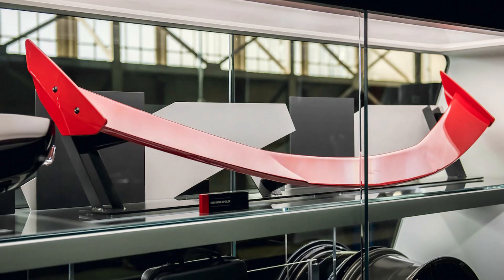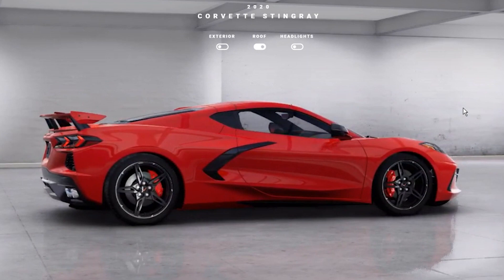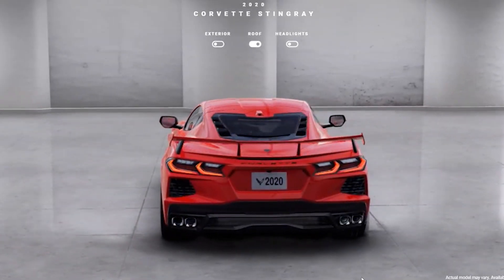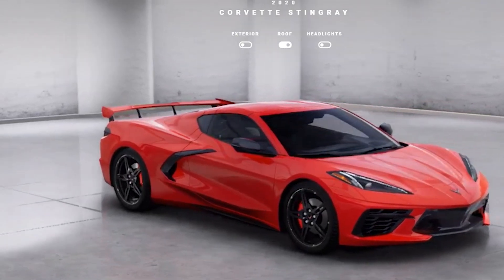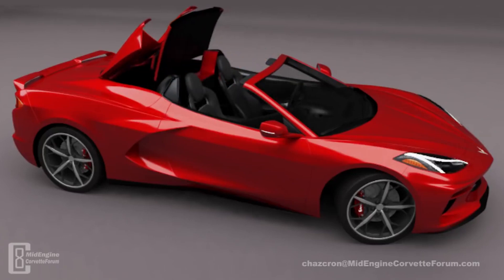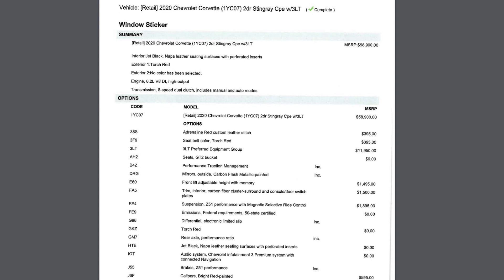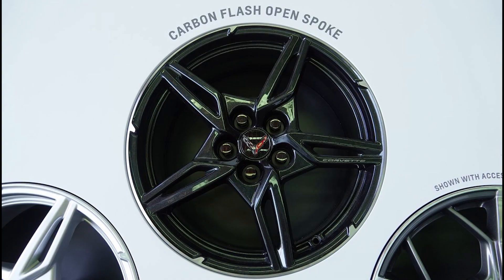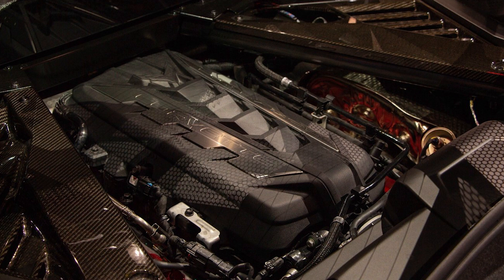2020 Corvette C8: Should You Add a High Wing? *Chevrolet Mid Engine Corvette*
What are your thoughts on the all new 2020 Corvette C8 with a high wing? The mid engine corvette has your choice of three different styles so you can find what fits you best!
Wrap Material
Knifeless Tape
Wrap Tools
Car Cover
Radar Detector
Car Cleaning Products
Foam Car Soap
Foam Blaster
Scratch Free Wash Mitt
Check Out the Gear I Use to Film
Canon 80D
18-135mm IS Lens
50mm Lens
64 GB Sandisk Pro SD
Rode Mic Pro
Rode Lav+
Film Bag
Lighting Boxes

c8 corvette teaser trailer new information on c8 corvette release date offically unveiled GM released c8 corvette pricing z06 corvette
C8 Corvette news information 2020 corvette leaked render c7 high wing z51 spoiler